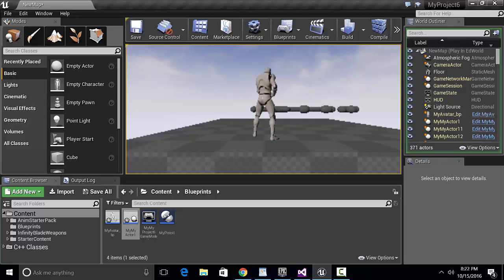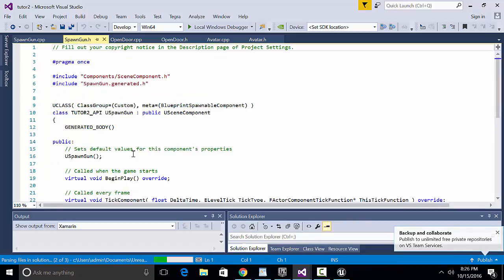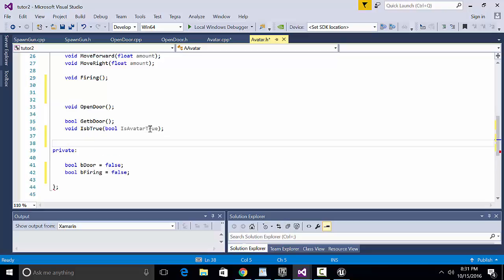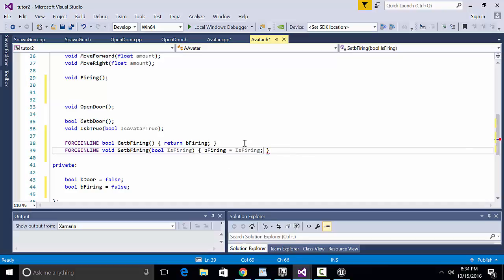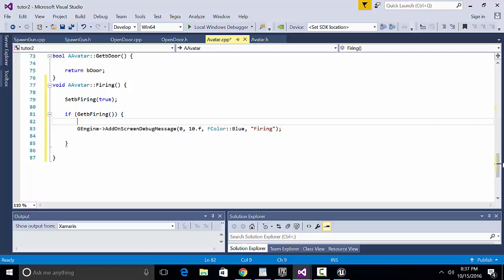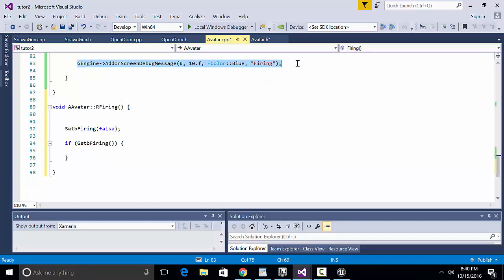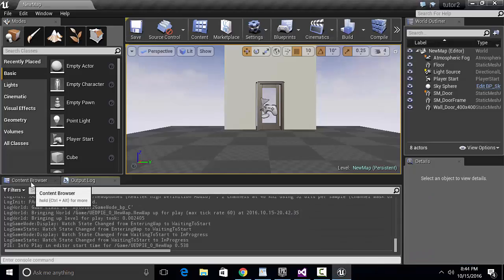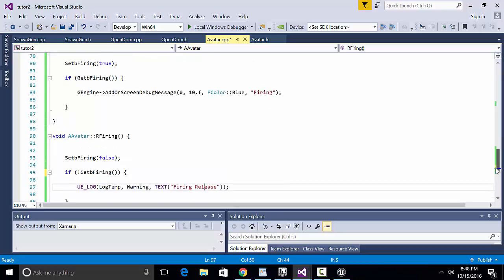Unreal Engine C++ tutorial 3. Gun Firing part 1